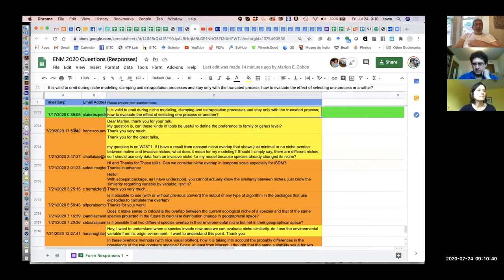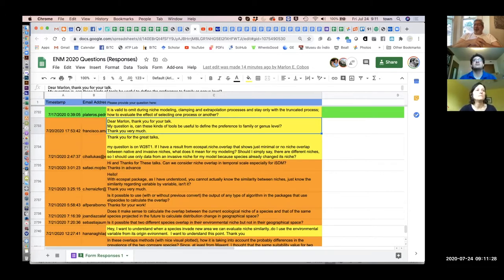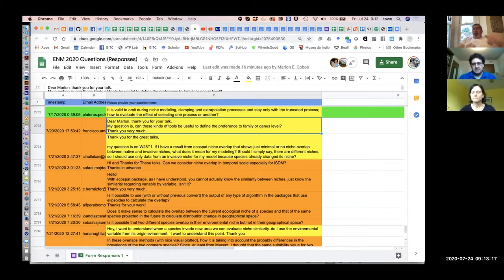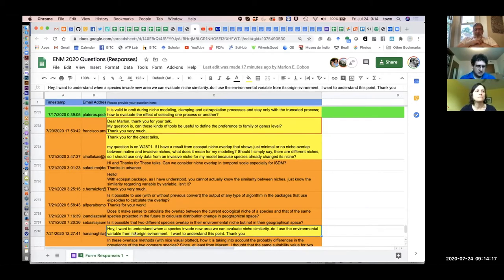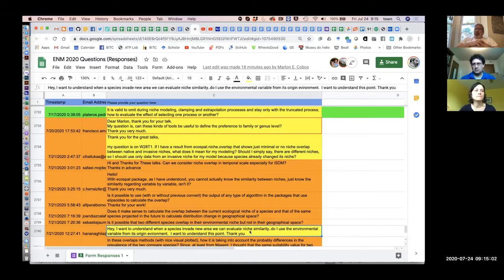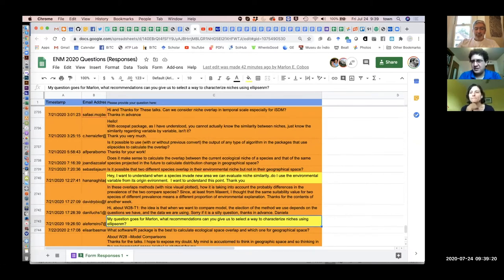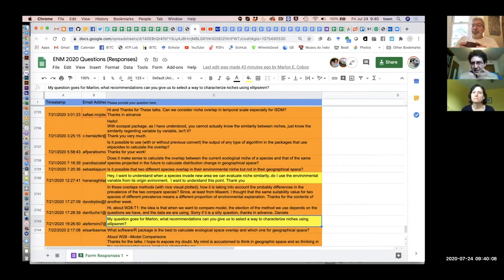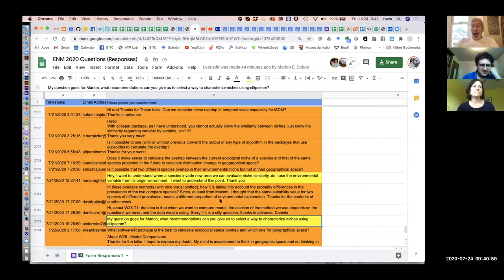ENM2020 - W28T3 - Questions and Answers